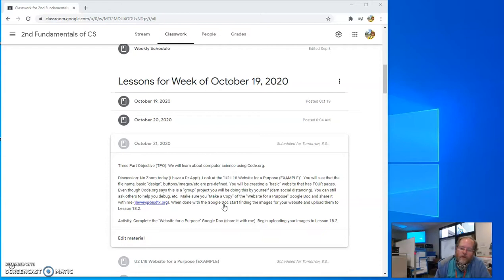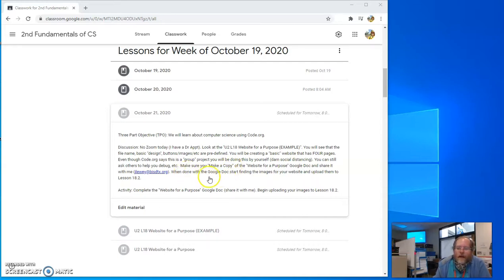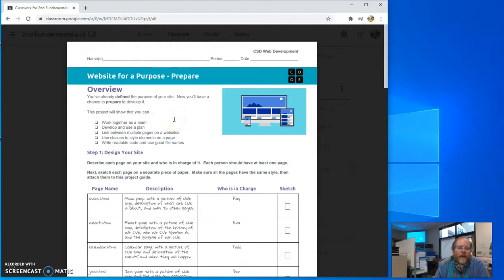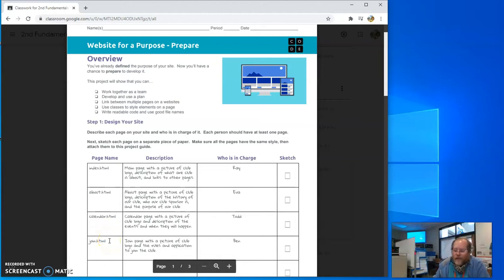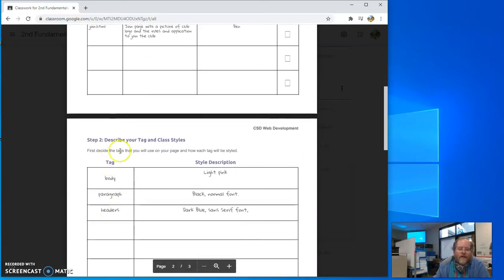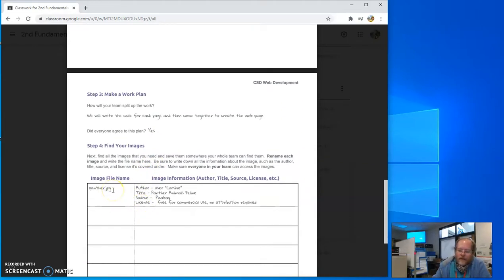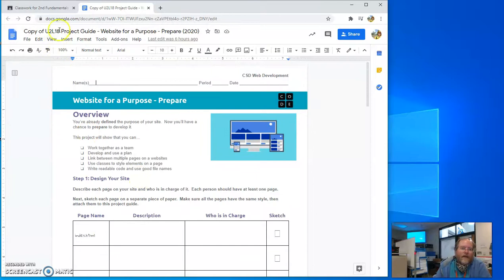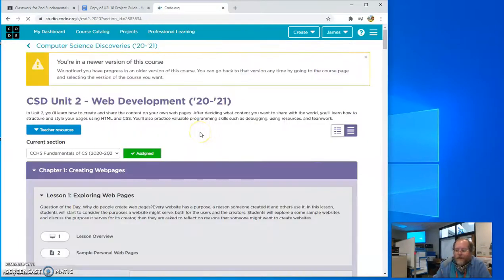Fundamentals of Computer Science - Code.org Unit 2 Lesson 18 Starter